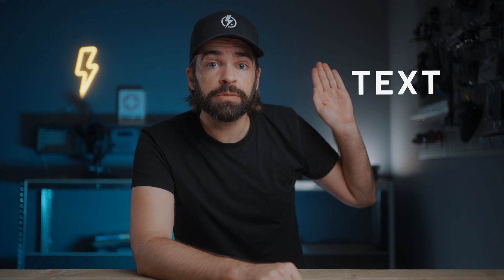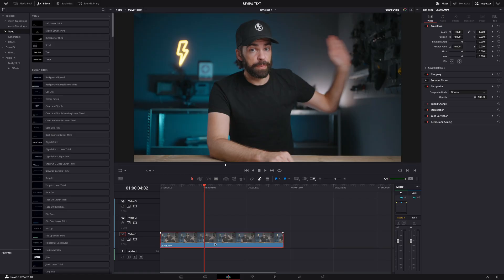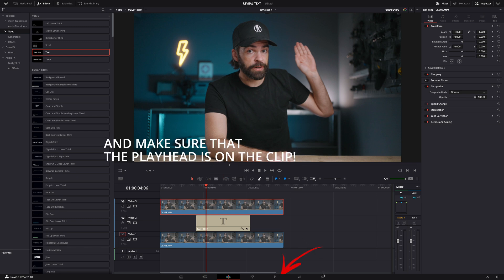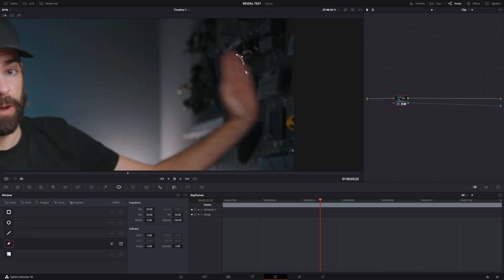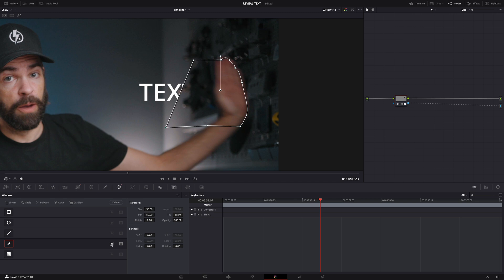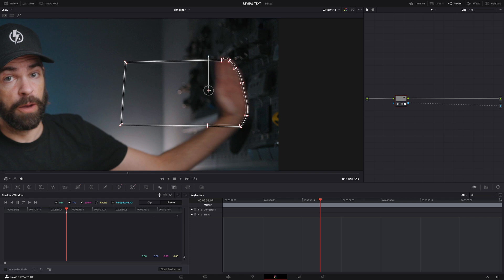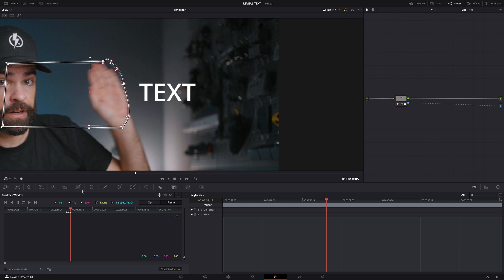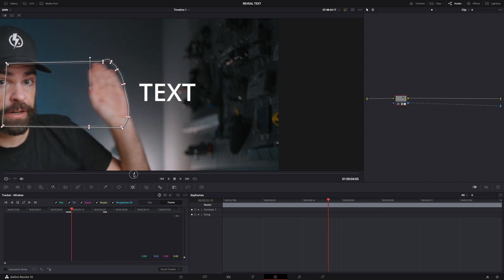EASY TEXT REVEAL Effect in DaVinci Resolve | Tutorial for Beginners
In this quick DaVinci Resolve tutorial for beginners, I show you how to make text appear from behind a moving object and of course also how to make it disappear again. Enjoy!